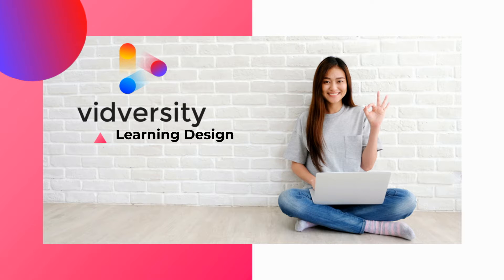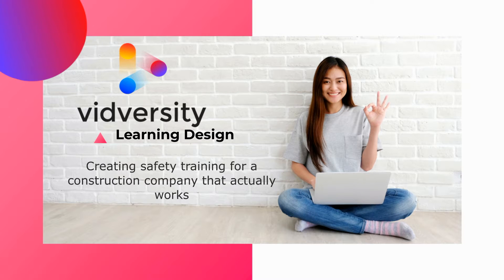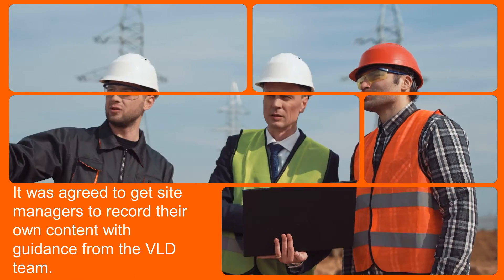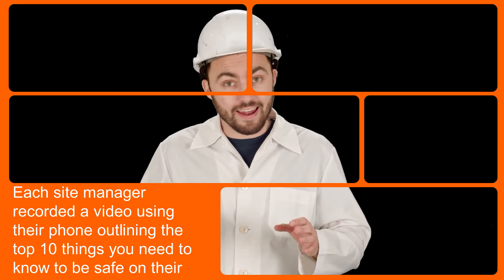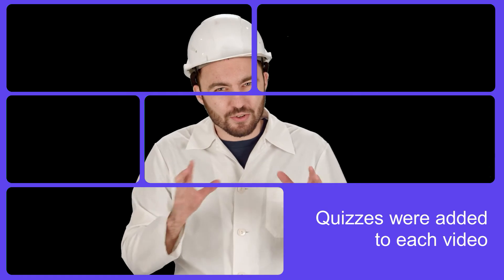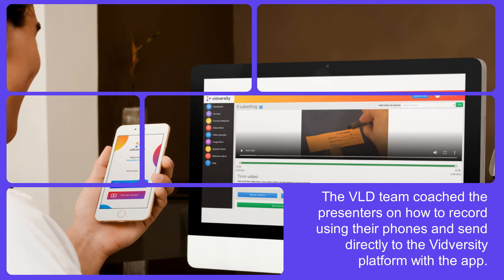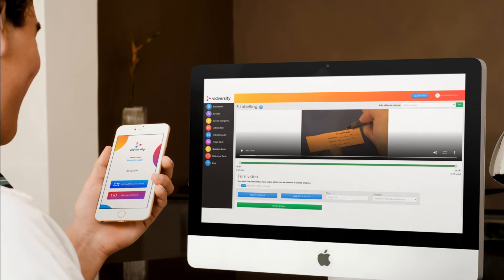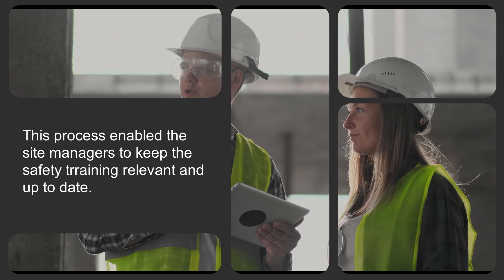Vidversity Learning Design Case Study - creating safety training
This case study is about creating safety training in the construction industry